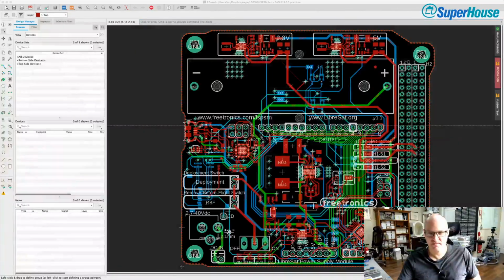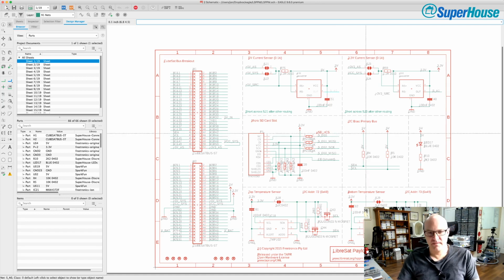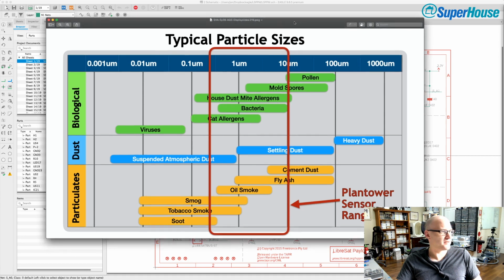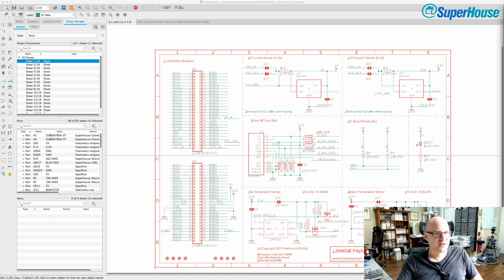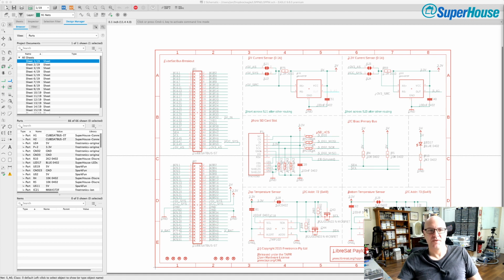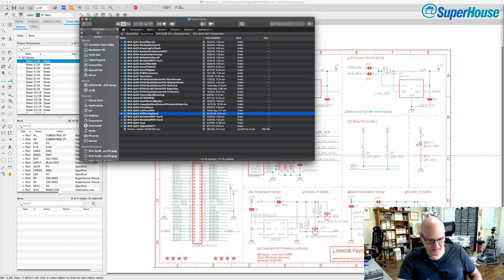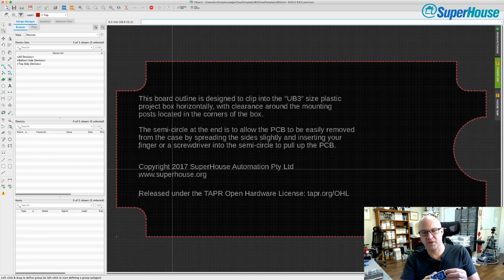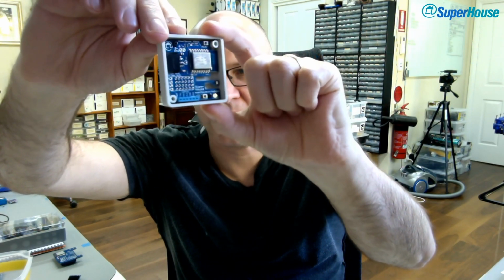SuperHouse Home Automation Hangout 2020-04-19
Come and hang out for a while to chat about projects.